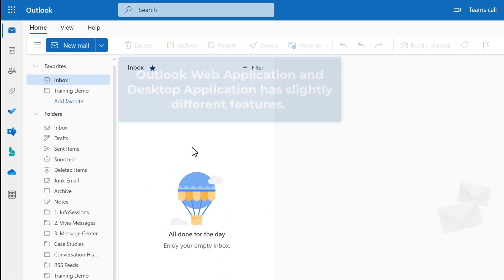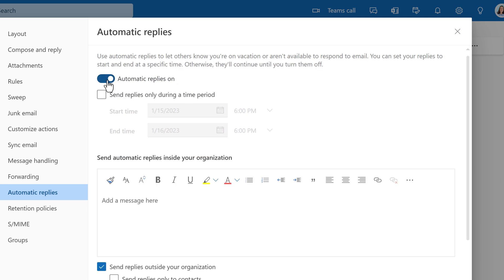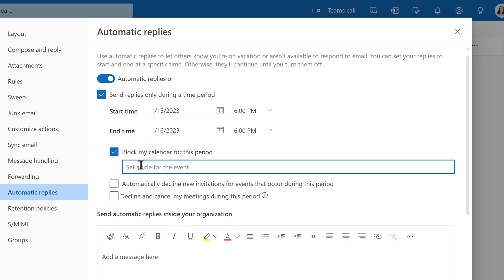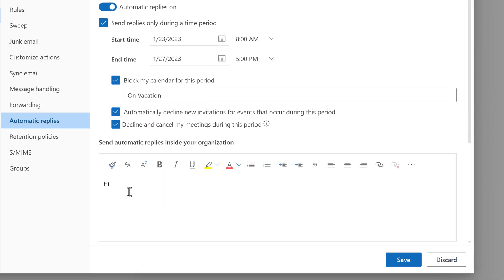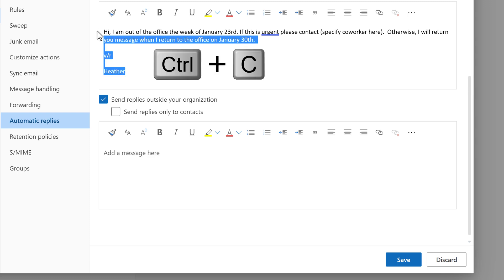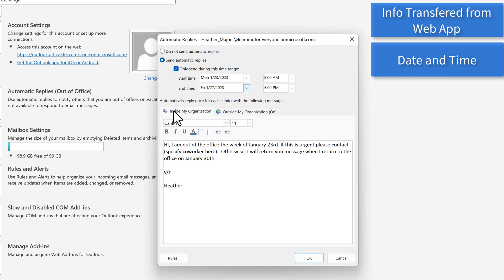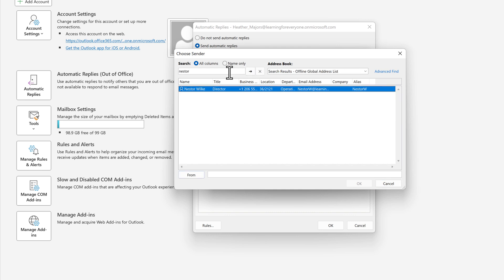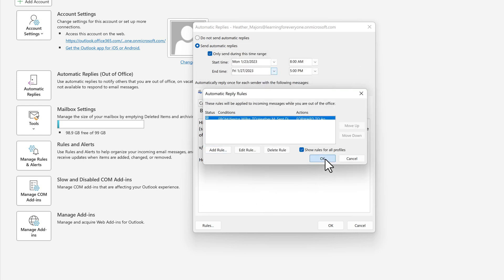Microsoft Outlook Automatic Out Of Office Replies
Hi all, it is November 2024, and the Settings menu has changed. Automatic Replies are no longer in the Mail section. Microsoft added a new section called Accounts and moved Automatic Replies there. Additionally, if you are using New Outlook Desktop app, the settings are the same. You no longer need to memorize two sets of instructions.  I updated this video to reflect these changes found